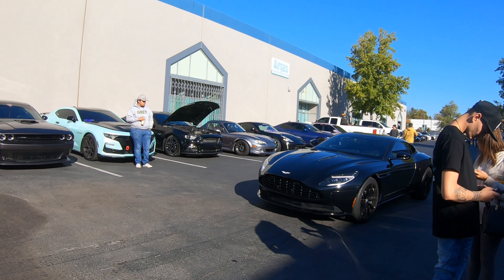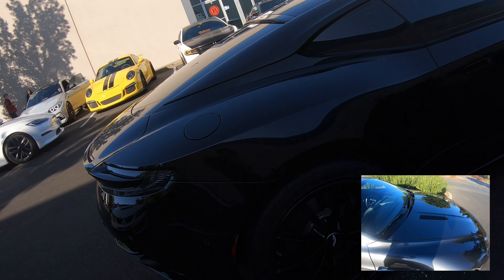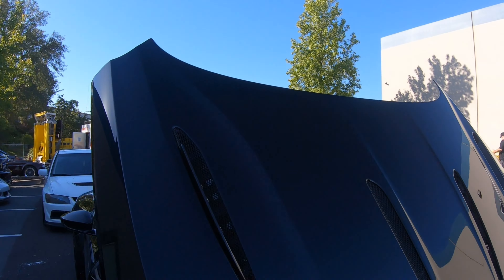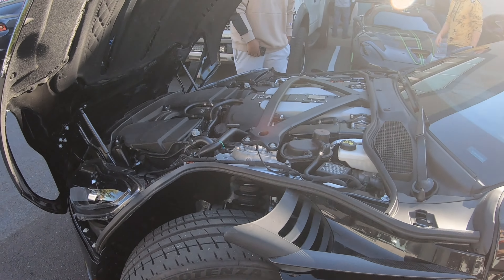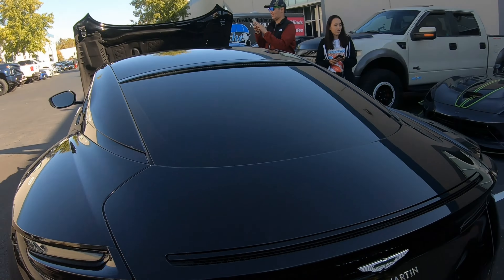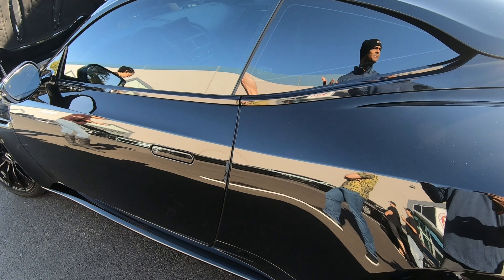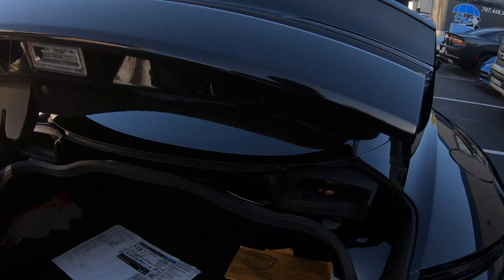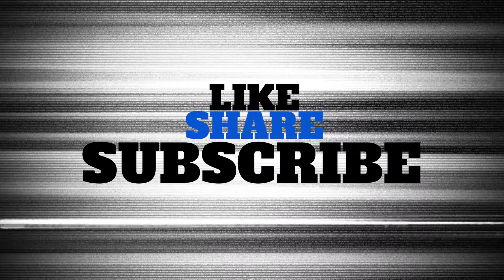2019 ASTON MARTIN AMR DB11 V-12 TWIN TURBO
follow on ig @ rdubfalco